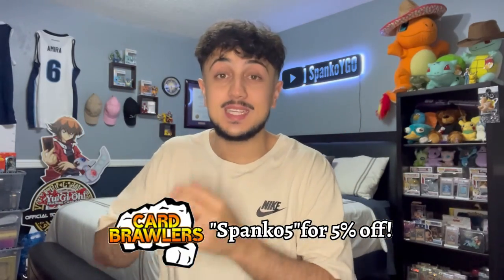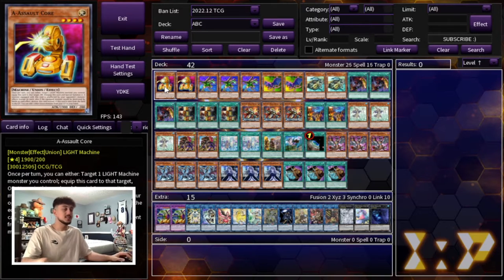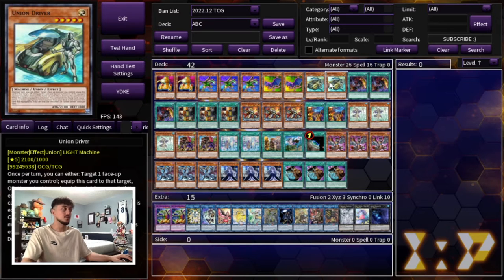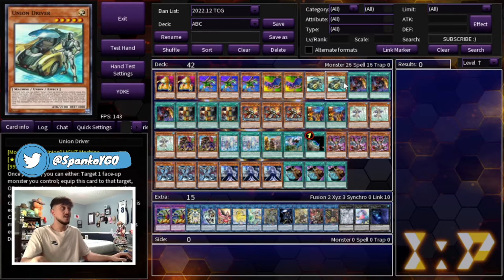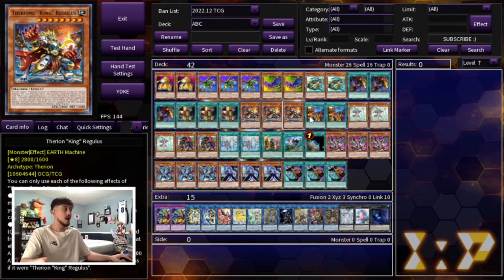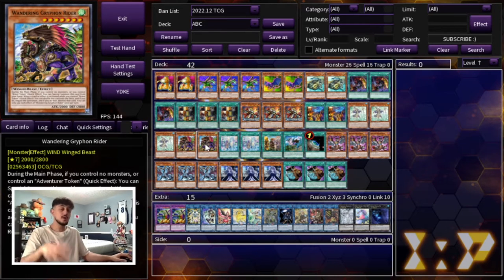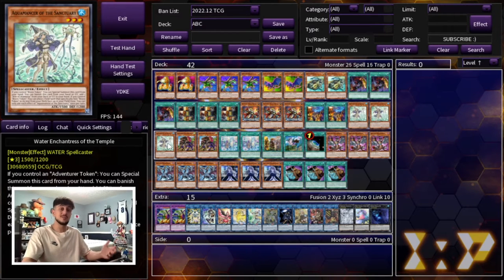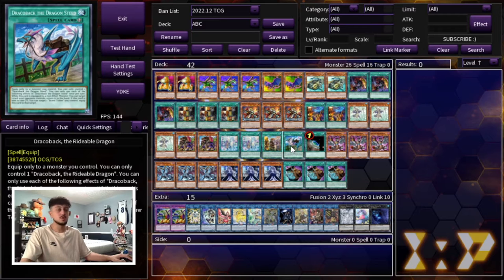COMPETITIVE! ABC Deck Profile + COMBO! | December 2022